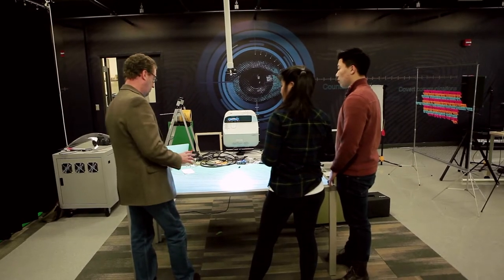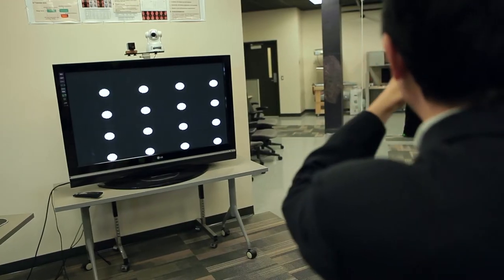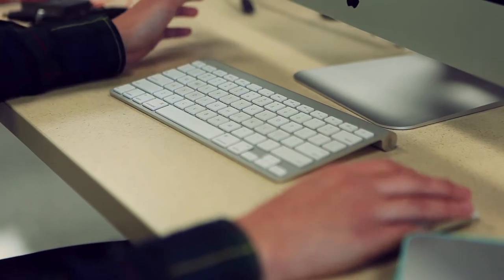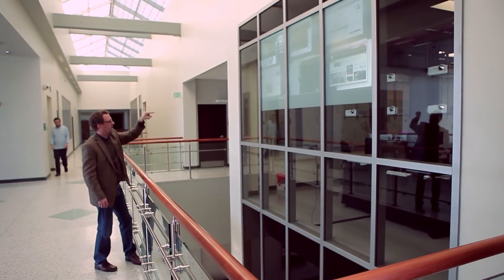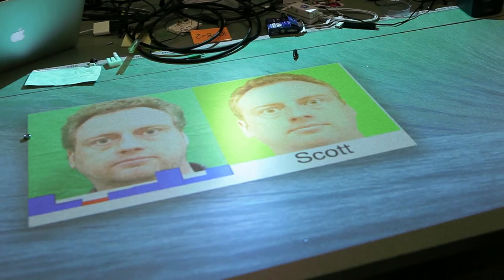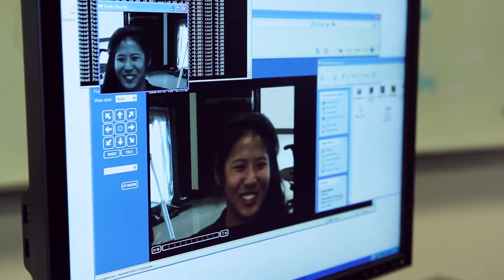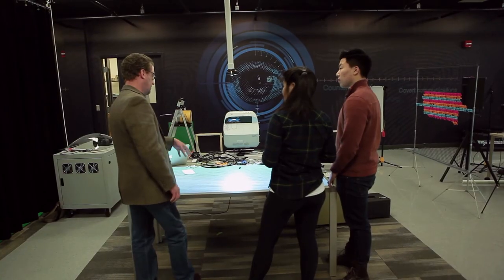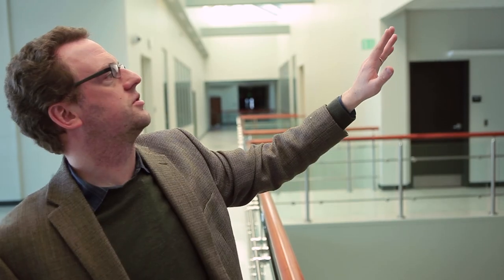FRI Program: Image and Acoustic Signals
The Freshman Research Immersion Program at Binghamton University gives freshman hands-on research experience. In the Image and Acoustic Signals stream, which is one of eight, students work with Professors Lijun Yin and Scott Craver.

Video by Eleanor Krasner and Andrew Hatling